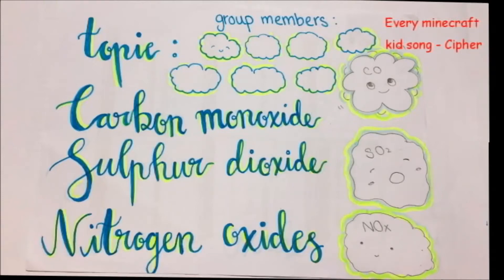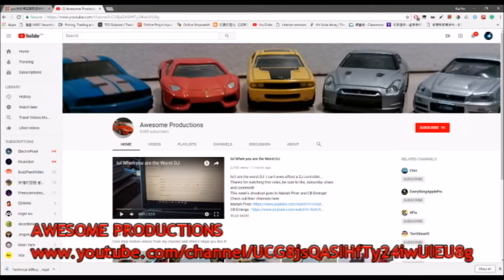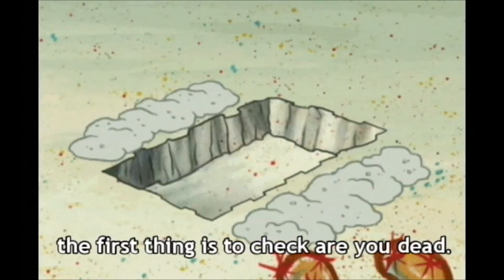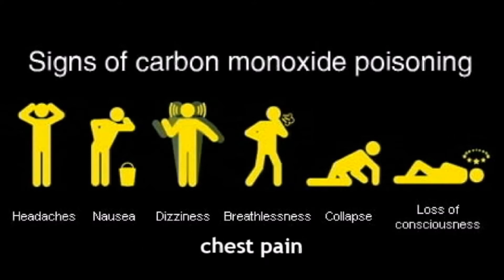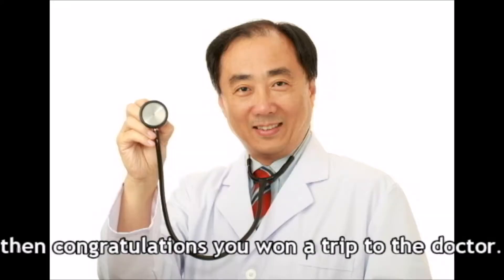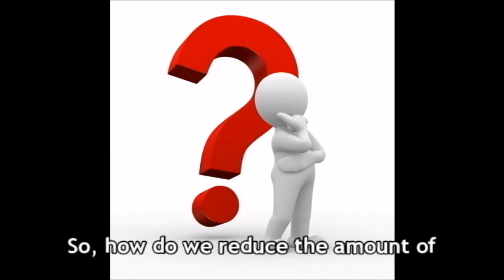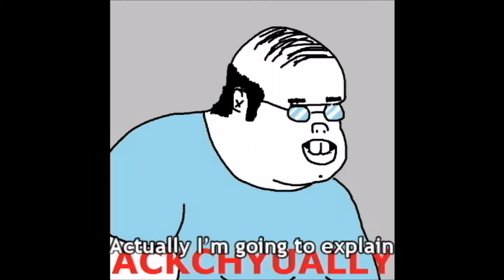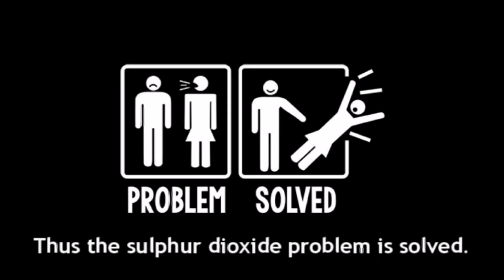Carbon monoxide, sulphur dioxide and nitrogen oxides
My name is Oscar, I made this video.